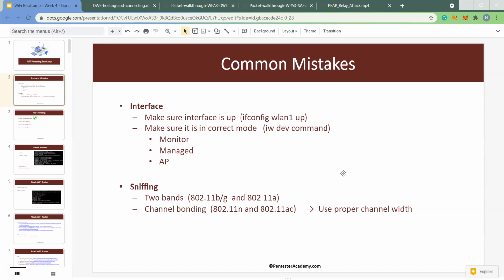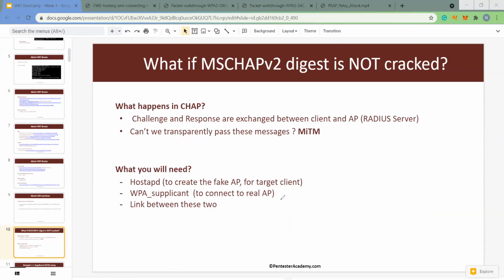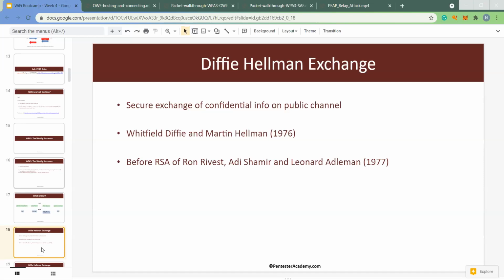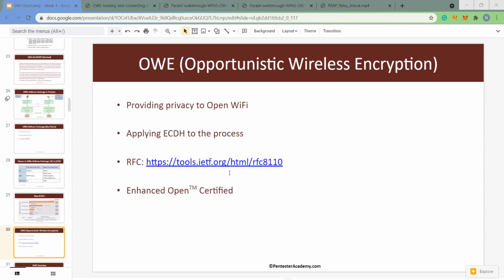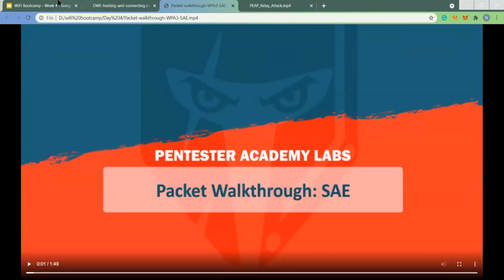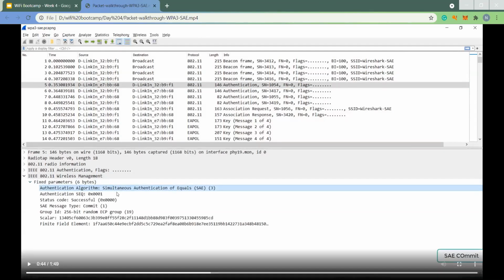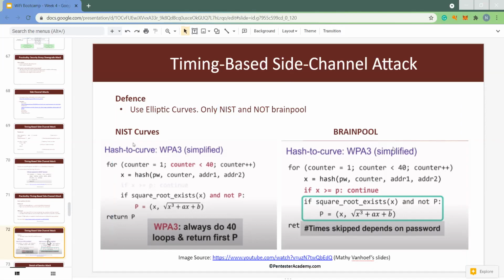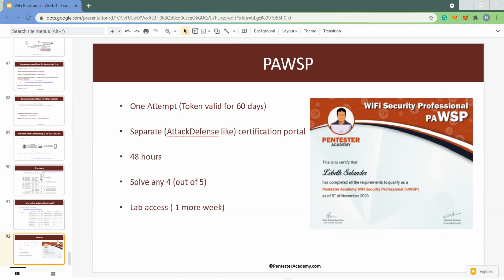Part4 Advanced Pivoting, Relay Attacks, Understanding WPA3 - Cybersecurity Tutorial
Welcome to Part 4 of our Cybersecurity Tutorial series. In this video, we will explore some advanced techniques in penetration testing, including pivoting and relay attacks, as well as delve into the new Wi-Fi Protected Access 3 (WPA3) security protocol.

First, we will discuss advanced pivoting techniques, which are used to gain access to networks that are not directly accessible. We will explore the different types of pivoting and demonstrate how they can be used to move laterally across a network and compromise additional systems.

Next, we will cover relay attacks, which are used to intercept and manipulate network traffic. We will discuss the different types of relay attacks, such as SMB relay attacks and NTLM relay attacks, and demonstrate how they can be used to gain access to sensitive data.

Finally, we will dive into the new WPA3 security protocol, which is designed to improve the security of Wi-Fi networks. We will discuss the new features of WPA3, including the use of Simultaneous Authentication of Equals (SAE) and Enhanced Open, and compare it with the previous WPA2 protocol.

This video is intended for cybersecurity enthusiasts, penetration testers, and anyone interested in learning more about advanced hacking techniques and network security. By the end of this video, you will have a better understanding of advanced pivoting, relay attacks, and the new WPA3 security protocol.

keywords-
Advanced Pivoting
Relay Attacks
WPA3
Ethical Hacking
Network Penetration Testing
Security Assessments
Wireless Security Protocol
Cybersecurity
Information Security
Cyber Threats